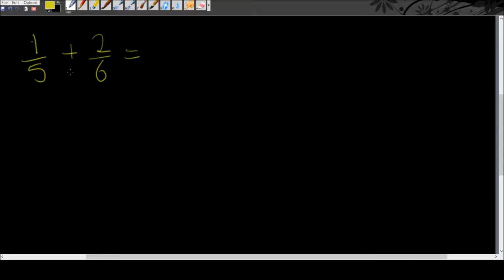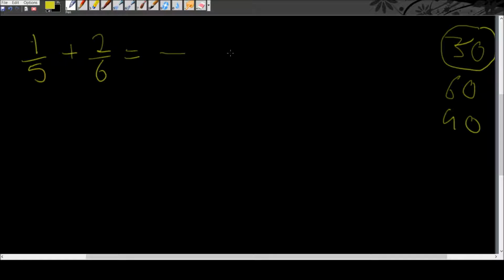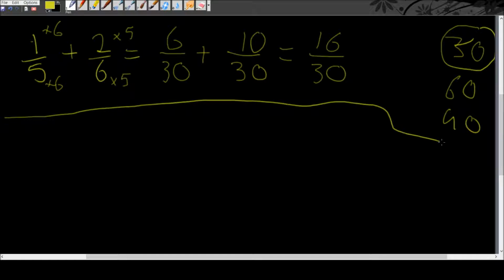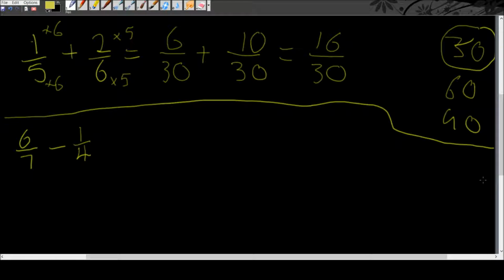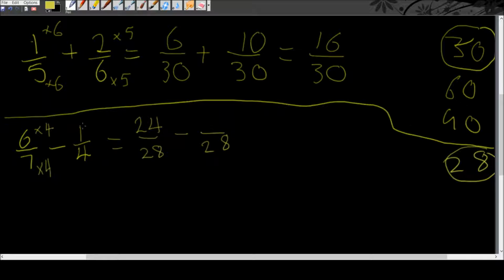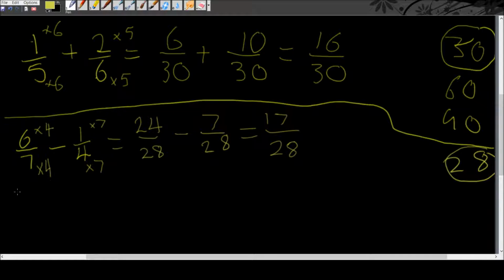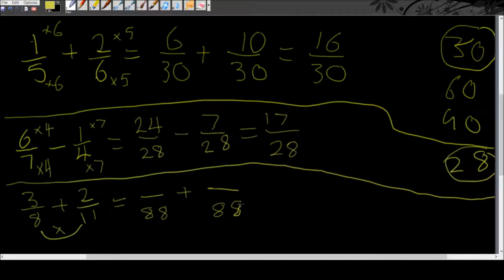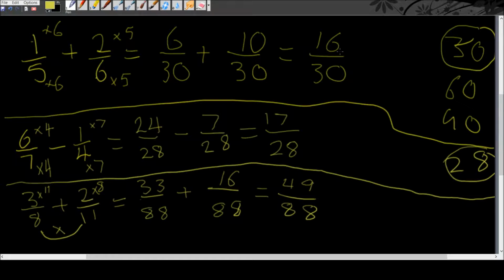Fractions Adding/Subtraction (Different Denominators) Part 2